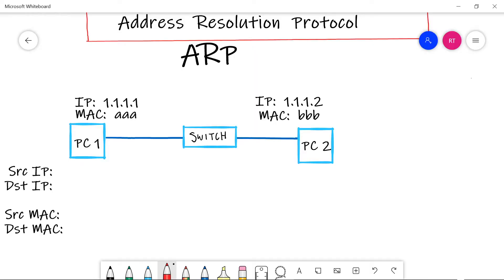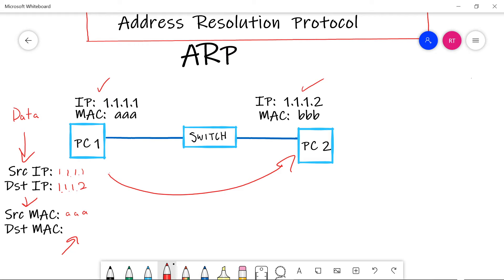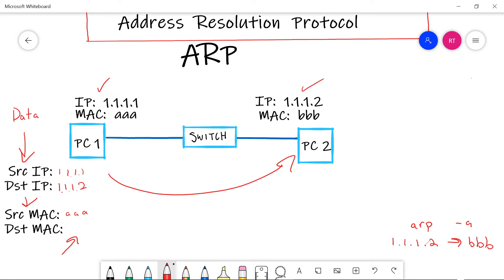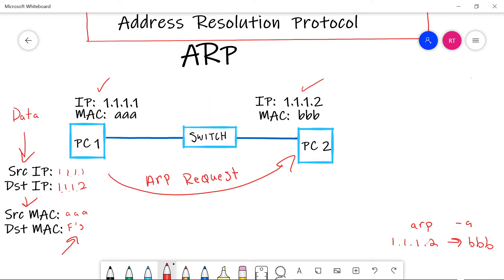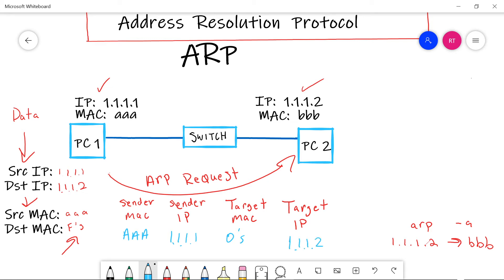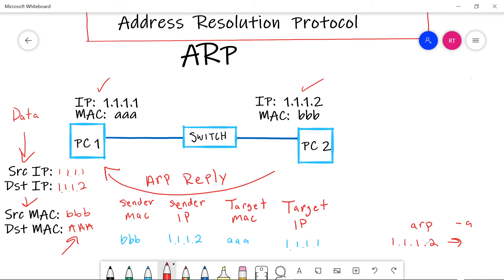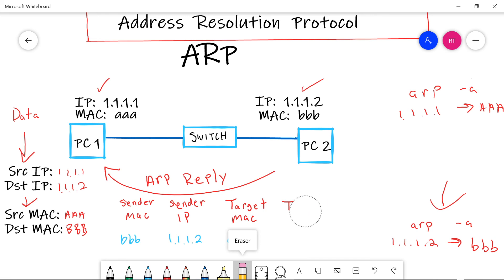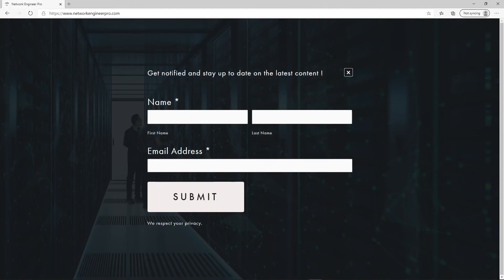ARP - Address Resolution Protocol Explained - CCNA 200-301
This video is part 1 of 2. In part 1 I go over the ARP process in detail with diagrams. Part 2 will be taking a look at a Cisco router and examining the ARP table, some configuration options related to ARP. As well as running a packet capture and examining the ARP messages with Wireshark.

This video is perfect for someone learning networking, studying for the CCNA or just simply needs a refresher on the address resolution protocol explained.